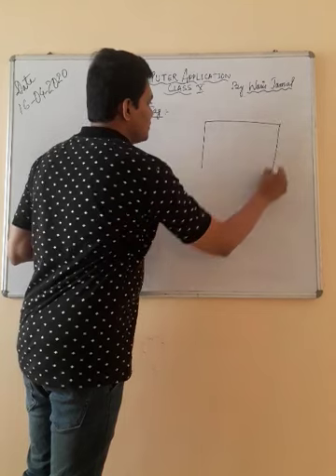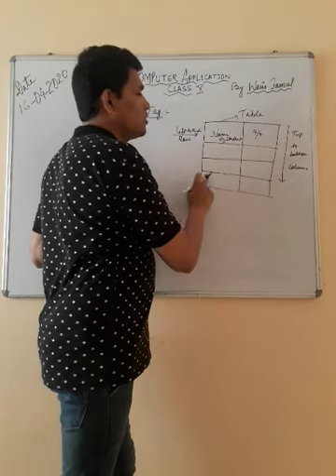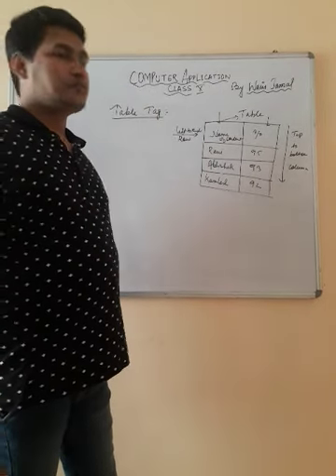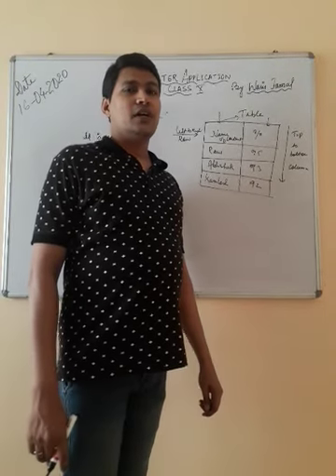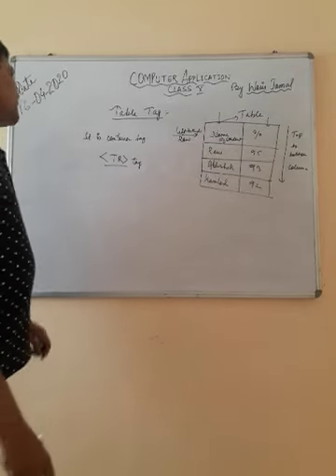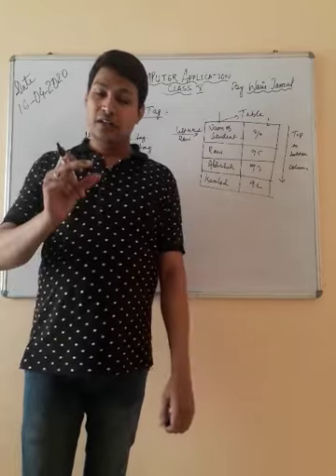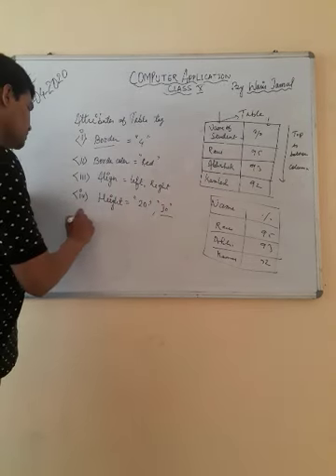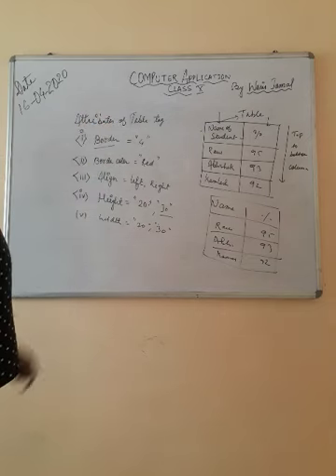Use of Table tag and their attributes for class 10 By waris jamal